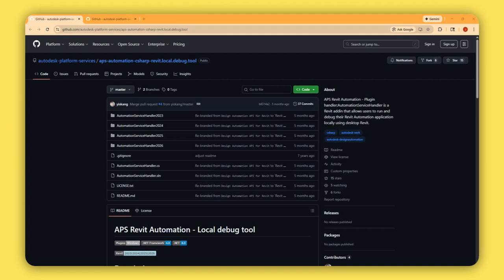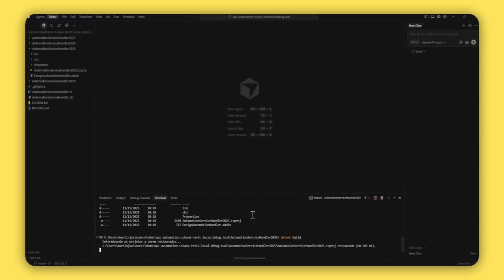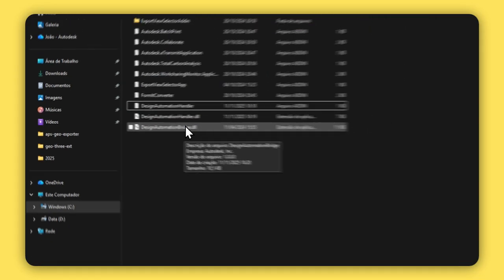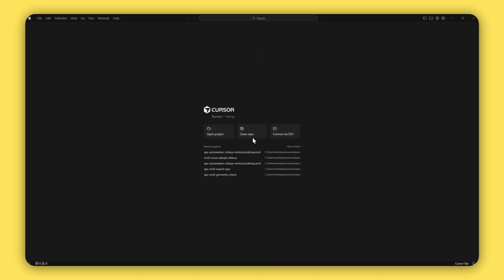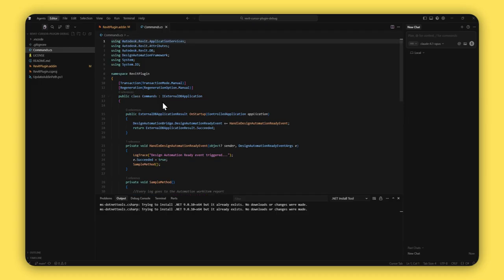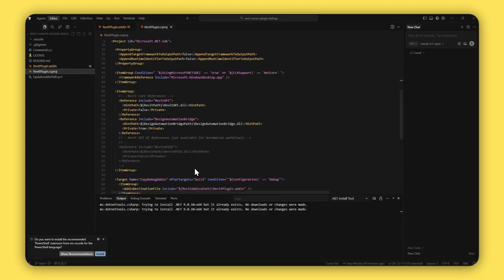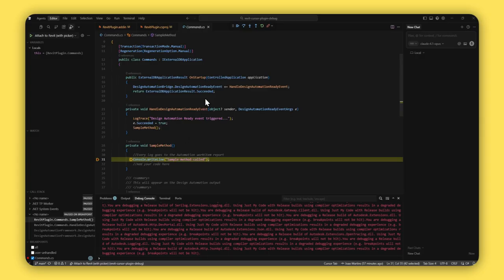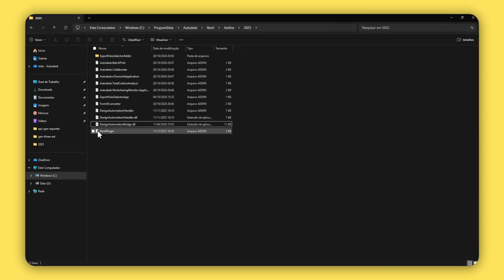Debugging Revit plugins with Cursor